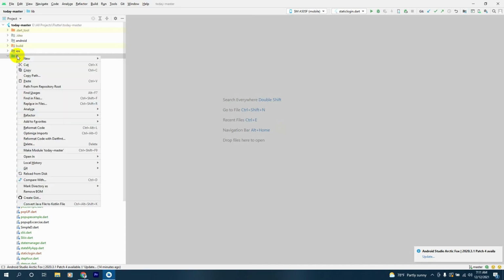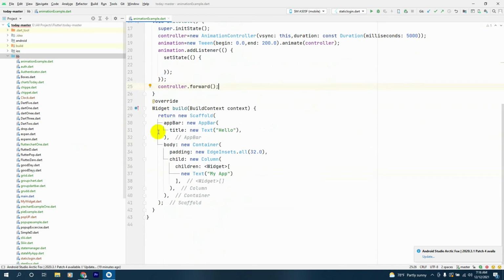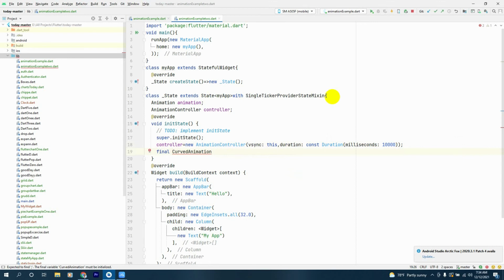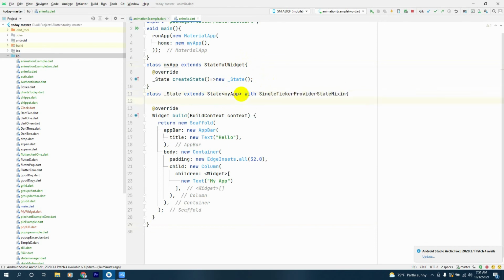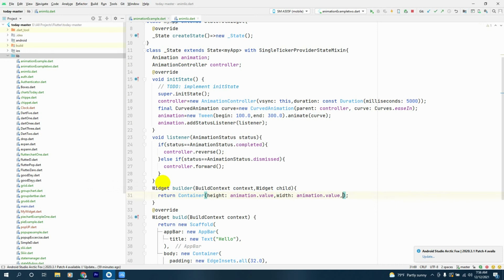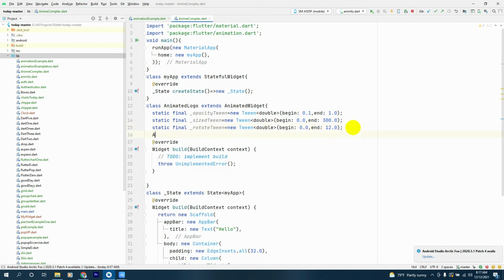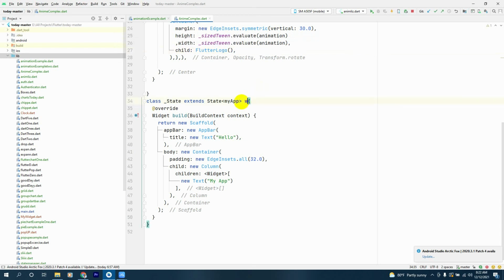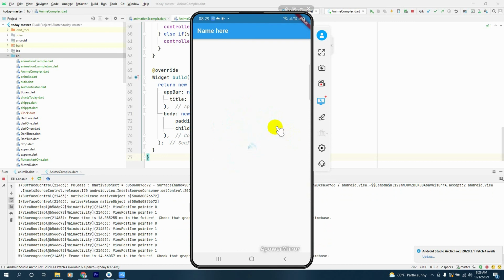Flutter 101- Animations Full Lesson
I will teach you how to make simple and complex Animations in flutter in this Video. Hope you enjoy coding.